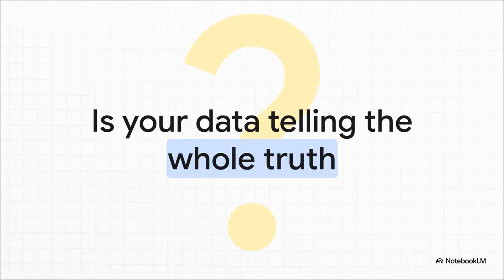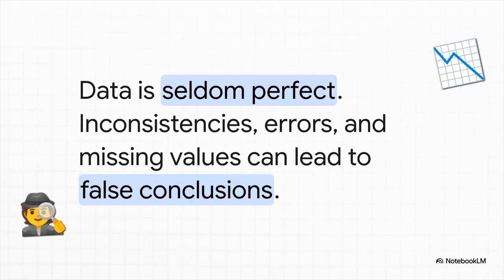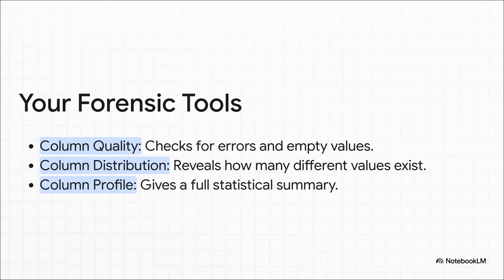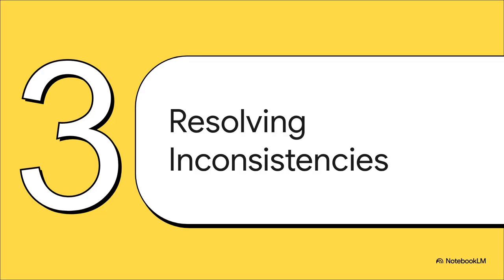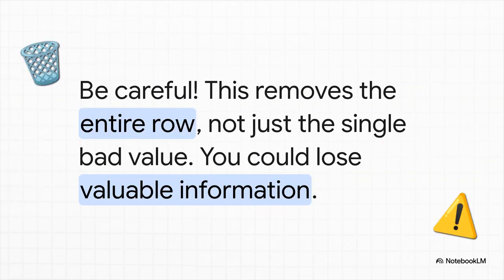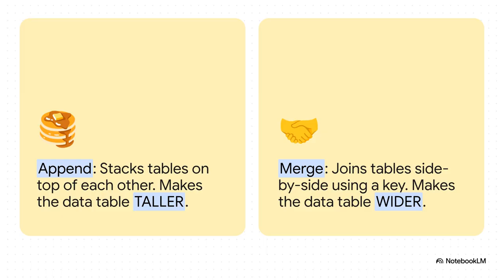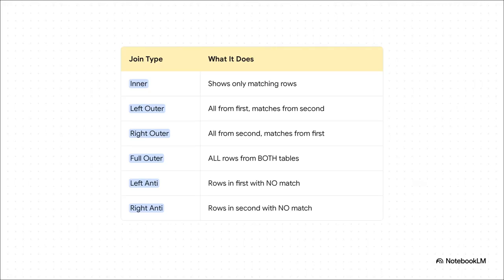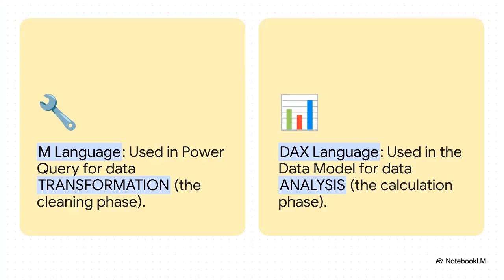[07] Power BI Data Cleansing & Transformation with Power Query (ETL & M Language)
Effective data cleansing and transformation are essential for creating compelling visualizations and gaining accurate insights in Power BI. Data is rarely perfect, making this critical step in the data lifecycle a necessity before analysis can begin.
In this video, we dive deep into Power Query, an incredibly powerful tool integral to Power BI (and Excel) that guides you through the entire data lifecycle, with a strong emphasis on cleansing and transformation. Power Query enables users to extract, transform, and load (ETL) their data, and it uses a functional, case-sensitive query formula language called M (mash-up) for data preparation.
What you'll learn:
• Engaging Your Detective Skills to Hunt Down Anomalies and Inconsistencies: We'll show you how to identify data quality issues and cleansing needs. You'll learn to spot errors, missing values, and unusual data trends using Power Query Editor's Data Preview features, including Column Quality (to validate data, catch errors, and spot empty values), Column Distribution (to measure distinct and unique values), and Data Statistics (to profile your data with metrics like total count, errors, empty columns, and min/max values).
• Resolving Inconsistencies and Errors: Discover practical ways to deal with inconsistencies, unexpected values, and null values. We cover techniques such as:
    ◦ Replacing values: Directly in the Power Query Editor to correct mistaken data, though it's advised to fix errors at the source to prevent reoccurrence during refreshes.
    ◦ Removing rows: To eliminate entire rows of data that might be causing an abundance of errors.
    ◦ Digging down to the root cause: Reviewing error messages in the Preview panel to understand issues like data type mismatches, a common trigger for errors.
    ◦ Evaluating and Transforming Column Data Types: Learn how to perform type conversions, which are often necessary immediately after data transformation, especially for issues like preserving leading zeros in zip codes.
• Finding and Creating Appropriate Keys for Joins: Power BI supports combining data from tables using joins. We'll explain:
    ◦ The difference between joins (setting up a relationship between two or more tables to pull data, commonly mapped by primary, foreign, or composite keys) and relationships (connections between entities reflecting business rules).
    ◦ The use of implicit and explicit joins.
    ◦ How to perform joins based on one or more columns, including merging columns to create a single column for physical relationships when composite keys are present.
• Combining Queries: Power Query offers two main ways to combine queries:
    ◦ Appending queries: Stacking data to make tables "taller" by adding rows from other queries, often similar to SQL's UNION ALL operator.
    ◦ Merging queries: Combining queries to yield a "wider" table by inheriting more columns, requiring matching values between tables. We'll explore the six main join types (Inner, Left/Right Outer, Full Outer, Left/Right Anti) used in merging and how fuzzy matching can help compare items from separate lists based on similarity.
• Tweaking Power Query’s M Code: Although the Power Query Editor is powerful, you can refine your transformations by viewing and editing the M code directly using the Advanced Editor or the Formula bar. You'll understand the let and in constructs that define query steps and how Applied Steps help track transformations and revert to previous states.
• Configuring Queries for Data Loading and Error Resolution: Learn how to configure which queries are loaded into your data model using the "Enable Load" option. We also cover how to resolve errors during data import, such as correcting data type mismatches after an error has been thrown.